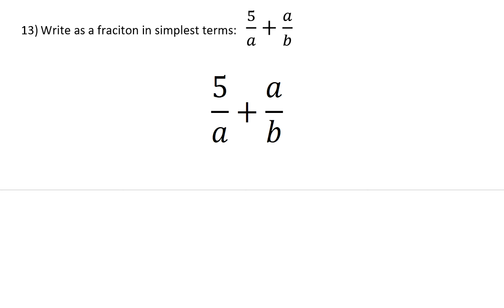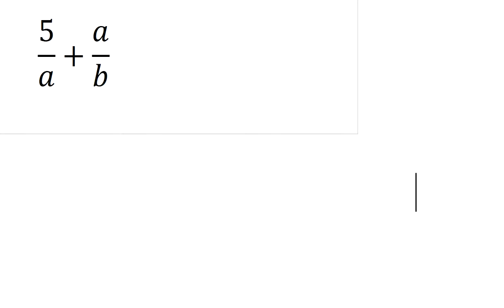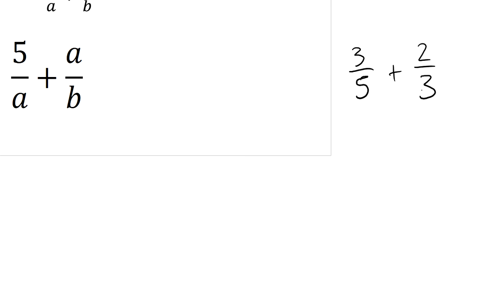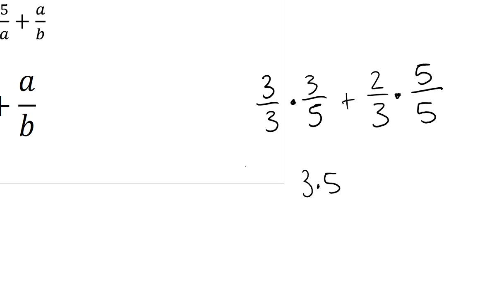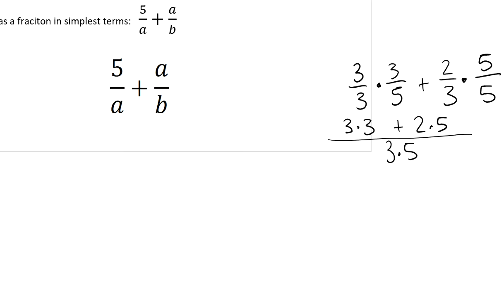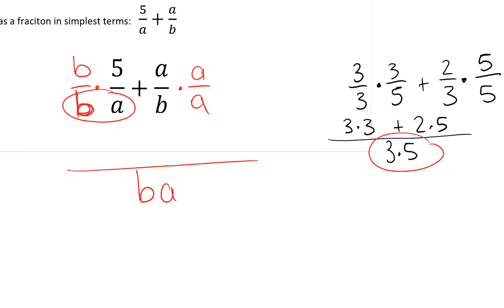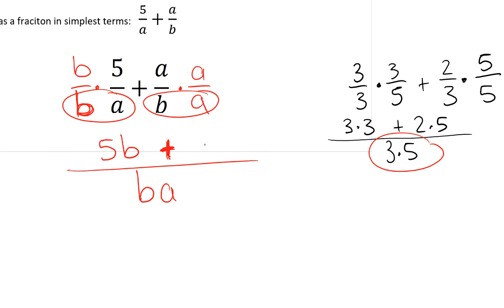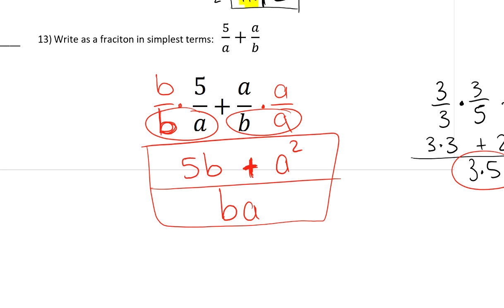CP C3 Test 13